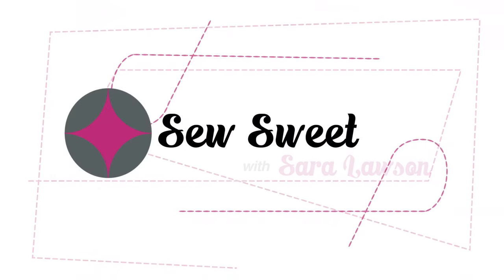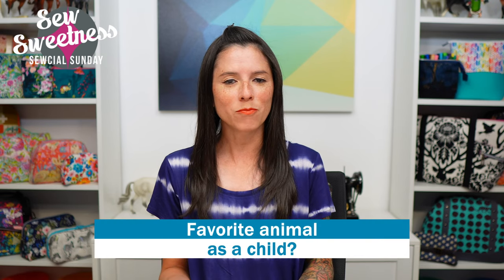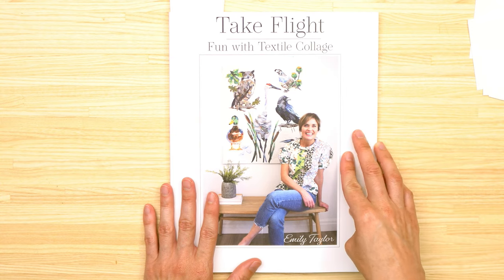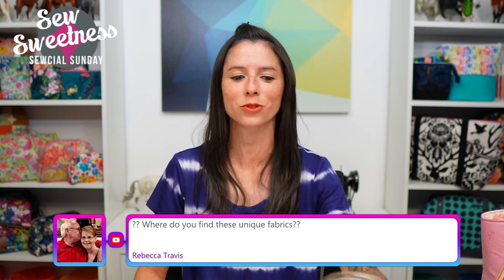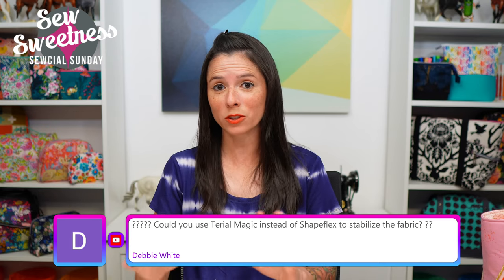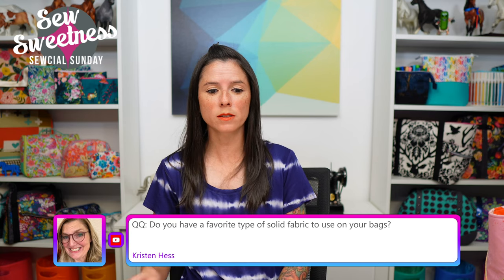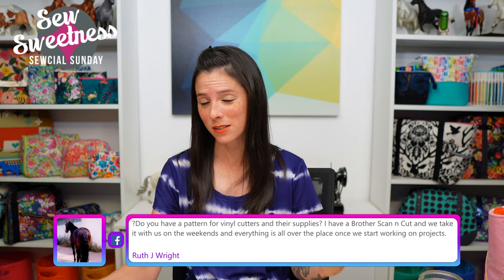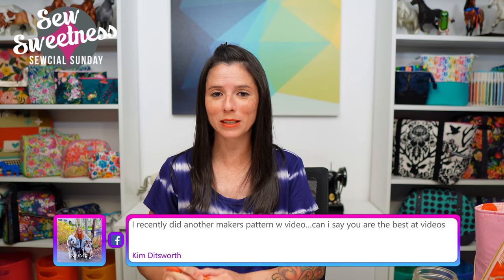Sewcial Sunday - Sneak Peak of two new Patterns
0:00 Intro
2:18 Binding Baby
5:24 New Horse
7:51 Various Fabrics
13:31 'Take Flight' book review
17:01 New patterns sneak peak
22:49 Q and A

Here is a list of all of the products that I talked about this week

The giveaway at the end of the video is in no way sponsored, endorsed or administered by, or associated with YouTube/Facebook. You understand that you are commenting as your method of giveaway entry with the owner of this YouTube/Facebook page. Entries will be counted out of all comments posted to this video on the Sew Sweetness YouTube and Facebook channels from Sunday, September 12, 2021 from 6pm CT to Saturday, September 18, 2021 at 11:59pm CT.